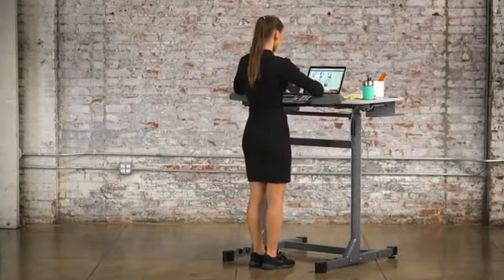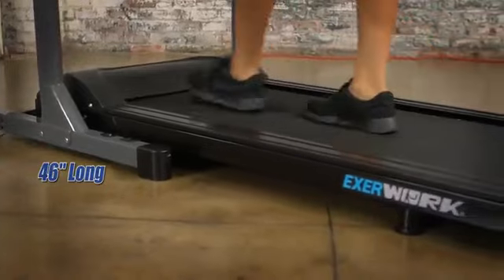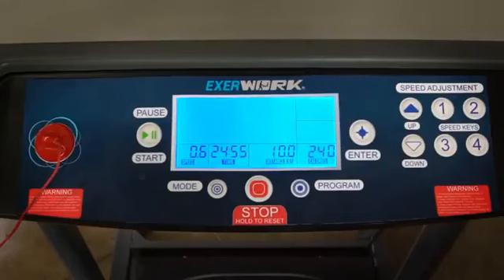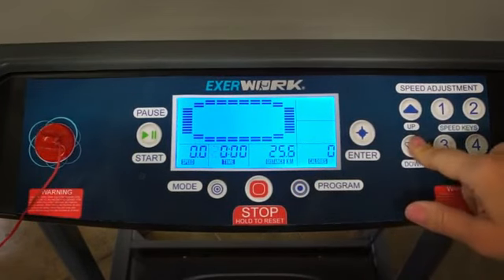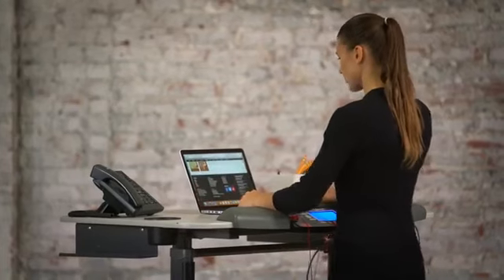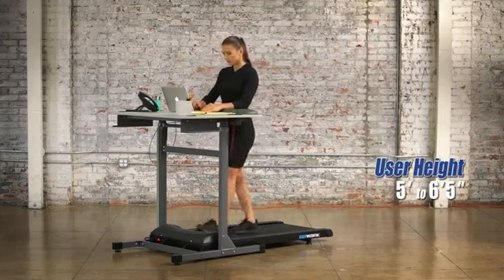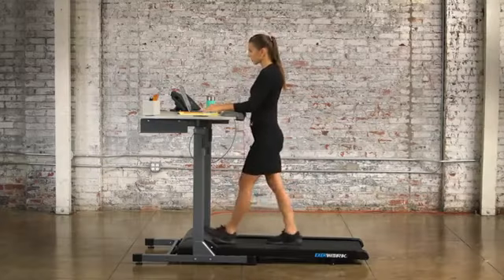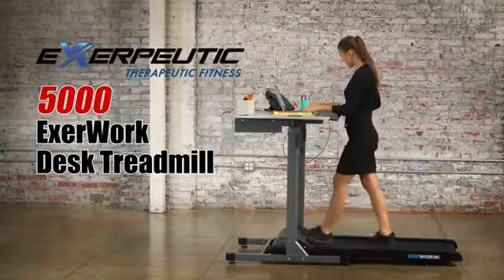Wide Belt Desk Treadmill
5 Preset workout programs for an easy or challenging workout. 3 Workout goal settings: time, distance and calories burned.Highly visual backlit LCD Computer display features elapsed time, distance, calorie burn, and speed.